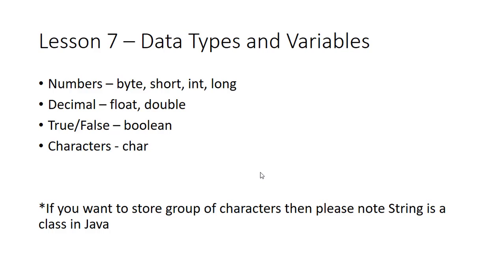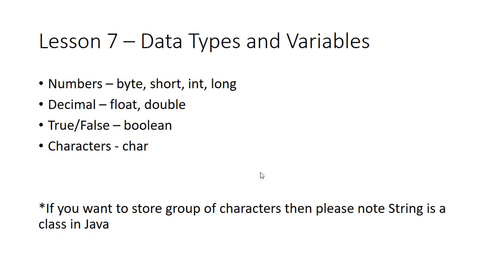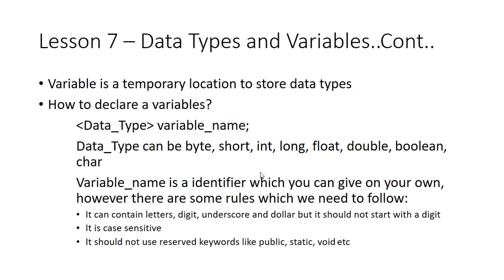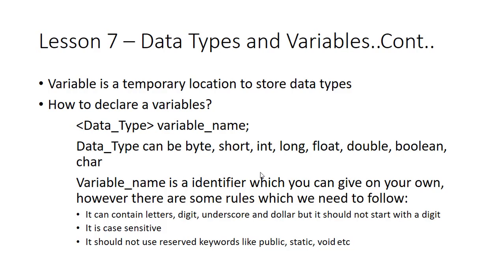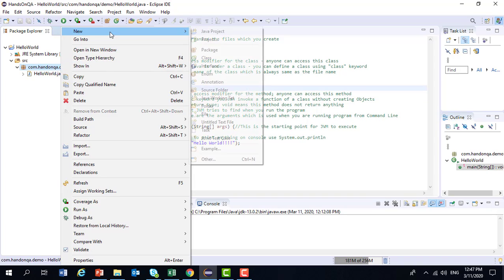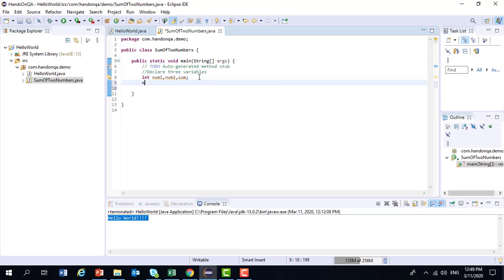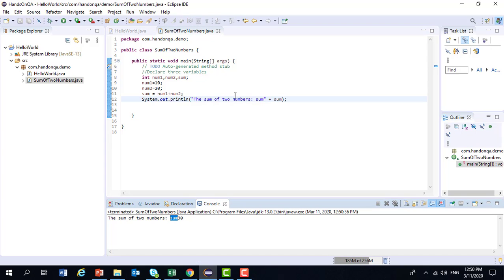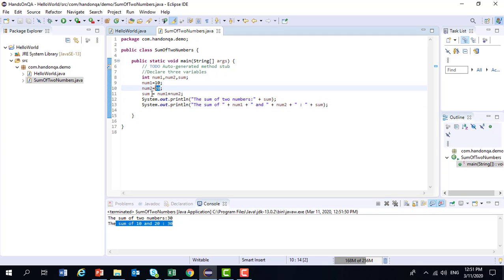Lesson 7 - Data Type and Variables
Numbers – byte, short, int, long
Decimal – float, double
True/False – boolean
Characters - char
*If you want to store group of characters then please note String is a class in Java
Variable is a temporary location to store data types
How to declare a variables?
 Data_Type variable_name;
 Data_Type can be byte, short, int, long, float, double, boolean,  char
 Variable_name is a identifier which you can give on your own,  however there are some rules which we need to follow:
It can contain letters, digit, underscore and dollar but it should not start with a digit
It is case sensitive
It should not use reserved keywords like public, static, void etc

Exercise
Write a Java Program to find sum of two numbers.